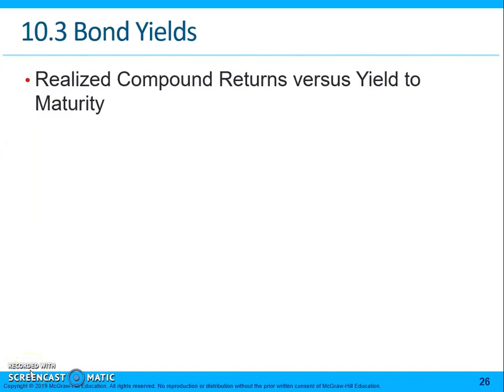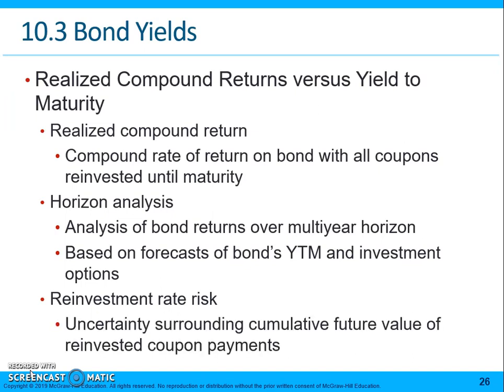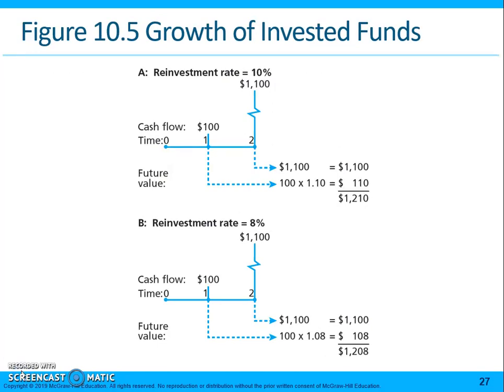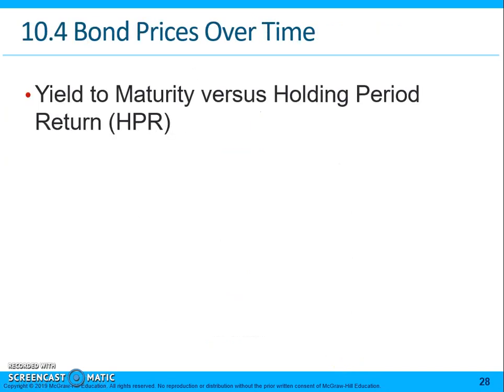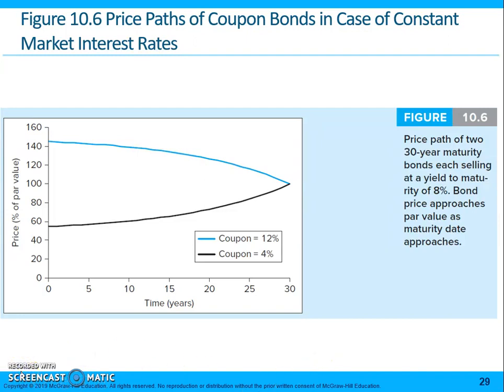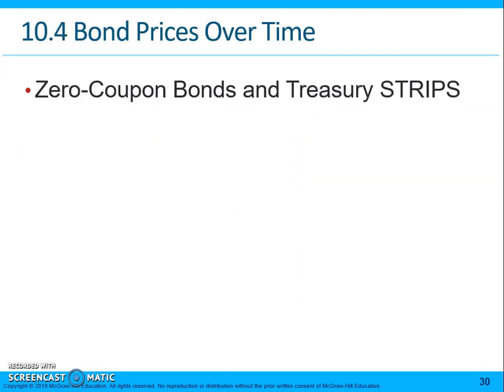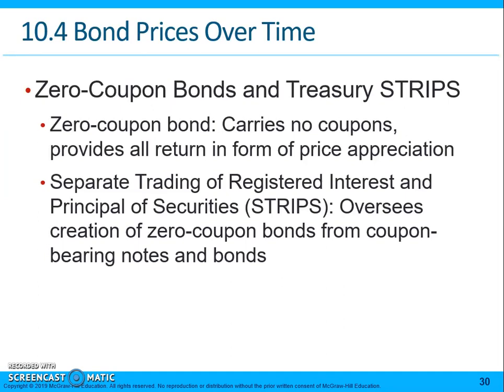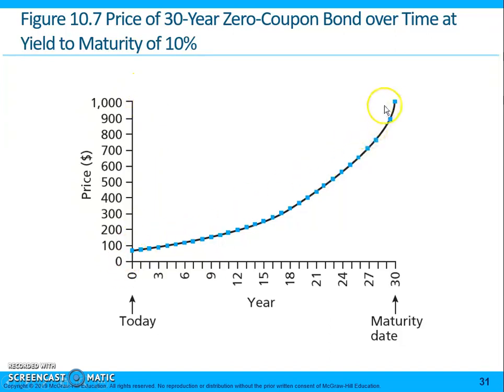Essentials of Investments - Chapter 10 5